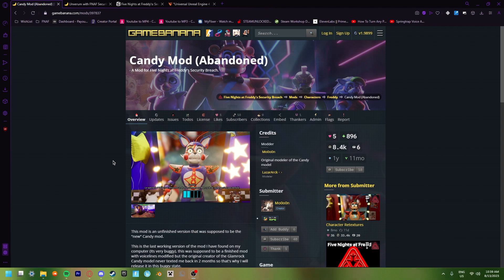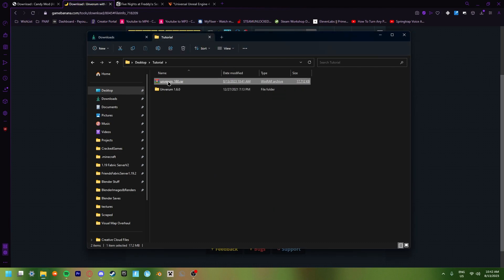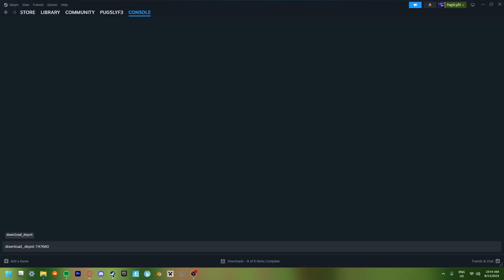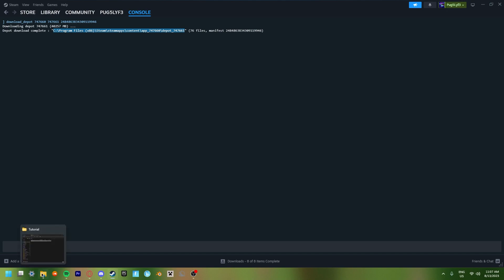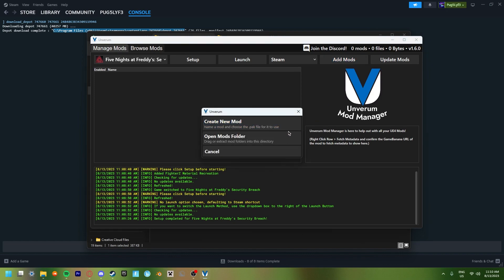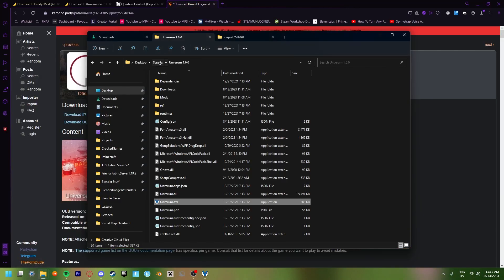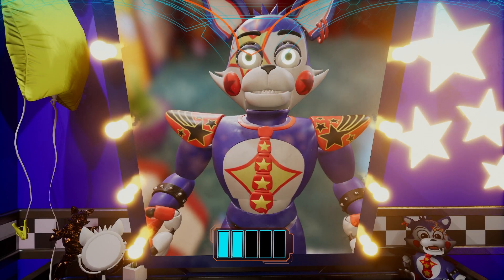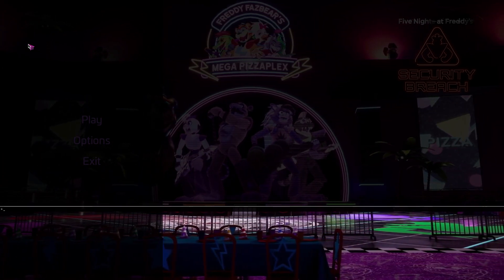How to get the FNaF Security Breach MODS TUTORIAL! OUTDATED (ARTER RUIN PATCH!)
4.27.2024 Edit: This video is completely outdated
This video I will show you how to play FNaF Security Breach With MODS After RUIN Patch!
Copy this into Steam console:
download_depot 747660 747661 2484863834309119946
MODS LIST:
Custom Graphics RTX:
r.raytracing.reflections.samplesperpixel 10
r.raytracing.reflections.maxraydistance 10000
r.raytracing.reflections.maxbounces 1
r.Raytracing.reflections.reflectioncaptures 0
r.MotionBlur.Max 10
r.DefaultFeature.MotionBlur 1
r.RayTracing.Shadows 1
r.RayTracing.Reflections.maxroughness 0.4
r.SSGI.Enable 1
I'm a Fortnite Creative map maker! I love what I do and planning on making more in the future! I do anything related to Fnaf, Fortnite, Minecraft etc! If I realize that this video is positively rated, I might make another video like this one! Have a nice day!